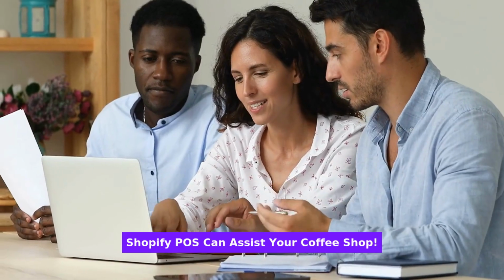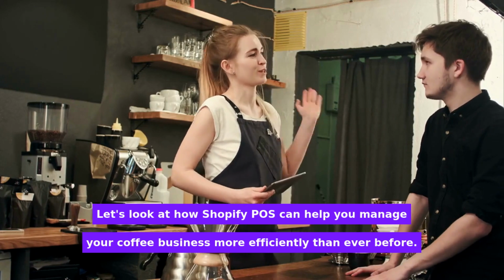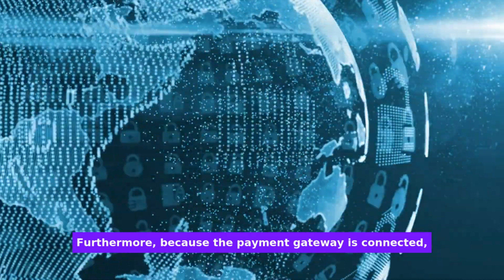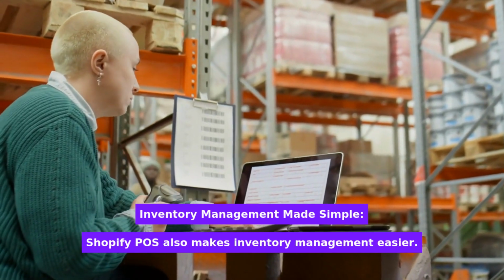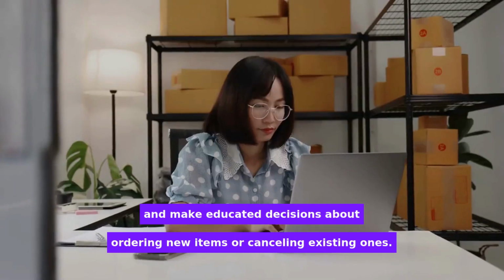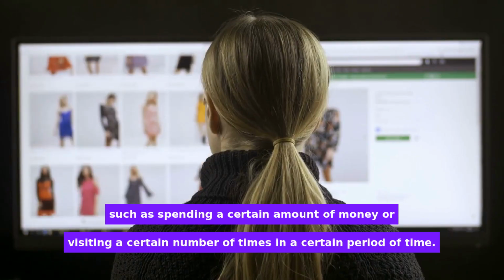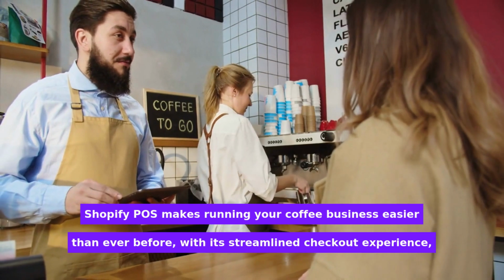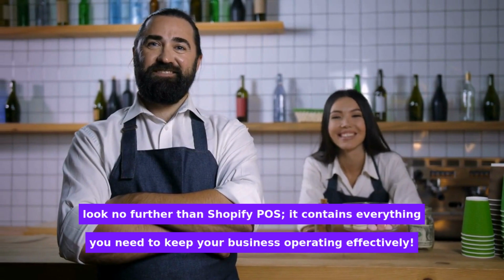Get More Done in Your Coffee Shop with Shopify POS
Shopify POS Can Assist Your Coffee Shop! Are you the owner of a coffee business wanting to improve your POS system? If this is the case, Shopify POS may be the ideal answer for you. Shopify POS is the ideal solution for optimizing your coffee shop's operations, thanks to its straightforward design and user-friendly interface. Let's look at how Shopify POS can help you manage your coffee business more efficiently than ever before. Simplified Checkout Process: One of the most significant benefits of adopting Shopify POS is that it simplifies and speeds up the checkout process. Customers may swiftly choose their things and check out thanks to its simple interface. Furthermore, because the payment gateway is connected, there is no need to manually enter credit card information or process payments; everything is automated. You may also take payments from consumers all around the world thanks to built-in support for numerous currencies. Inventory Management Made Simple: Shopify POS also makes inventory management easier. You can always know what goods are in stock and when they need to be reordered with real-time tracking. This removes the need for manual inventory checks and guarantees that your stores are constantly supplied with the goods that your consumers desire. Furthermore, thorough sales activity data allow you to better understand client purchasing behaviors and make educated decisions about ordering new items or canceling existing ones. Integrated Loyalty Program: Shopify POS also makes it simple to build a customer loyalty program. You may simply design a rewards system that encourages repeat visits by delivering discounts or freebies to loyal customers who hit particular milestones, such as spending a certain amount of money or visiting a certain number of times in a certain period of time. This is an excellent approach to promote client loyalty and revenue at your coffee business! Having the correct Point of Sale system in place is critical for running a successful coffee business. Shopify POS makes running your coffee business easier than ever before, with its streamlined checkout experience, simple inventory management tools, and integrated loyalty program support. So, if you're searching for a cost-effective approach to manage your shop operations, look no further than Shopify POS; it contains everything you need to keep your business operating effectively! Click the button below to get started right away!